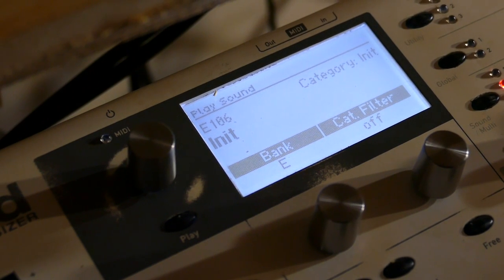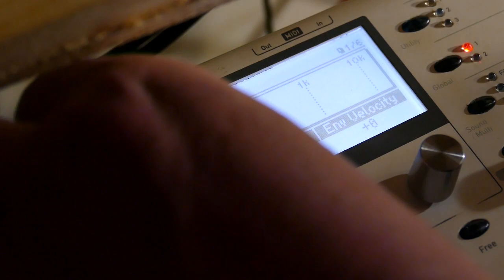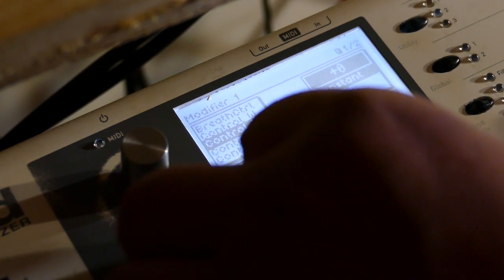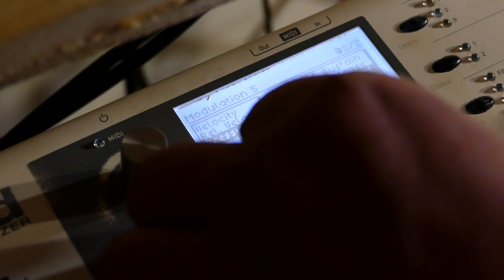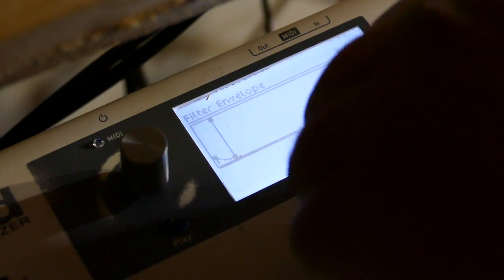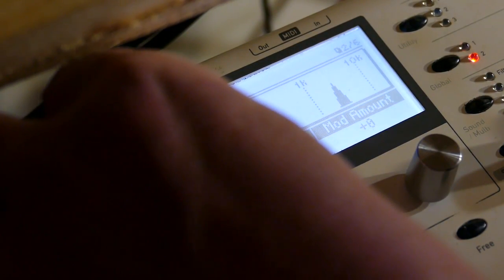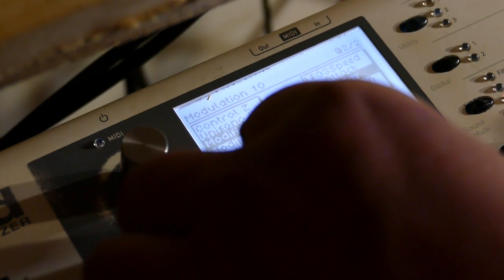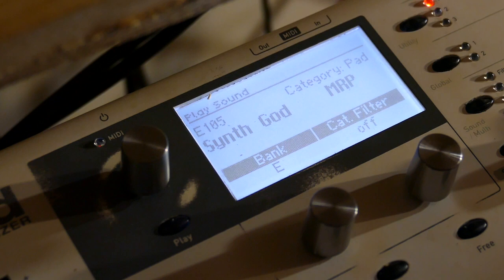Waldorf Blofeld Tutorial #61: Stereo Band Pass Filters